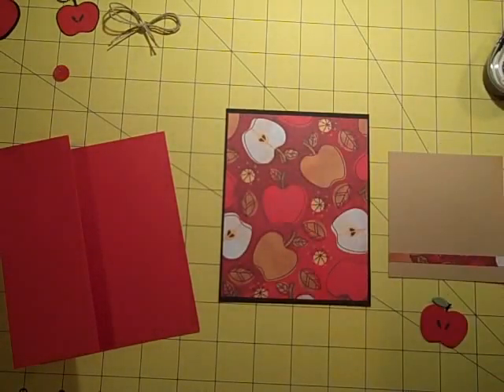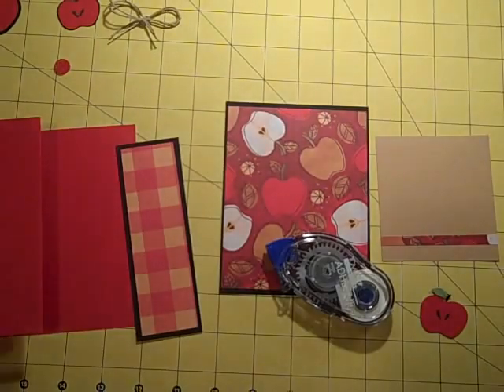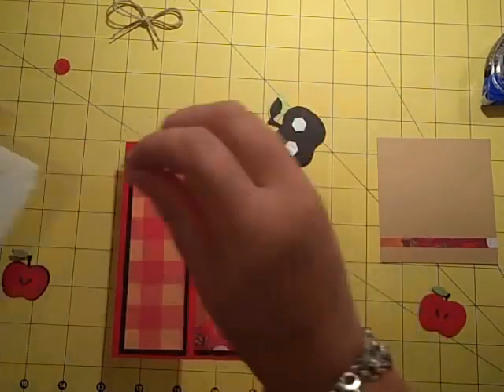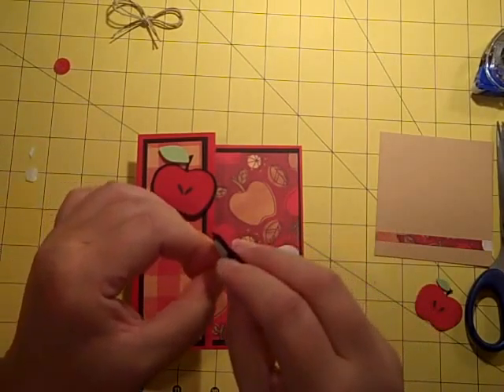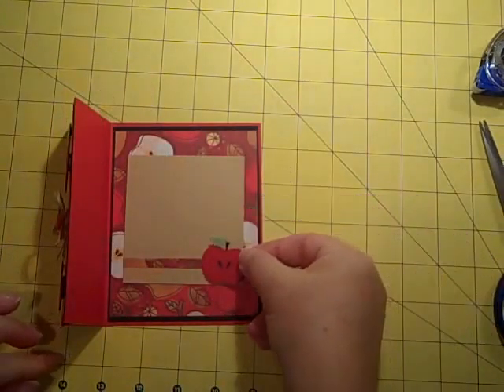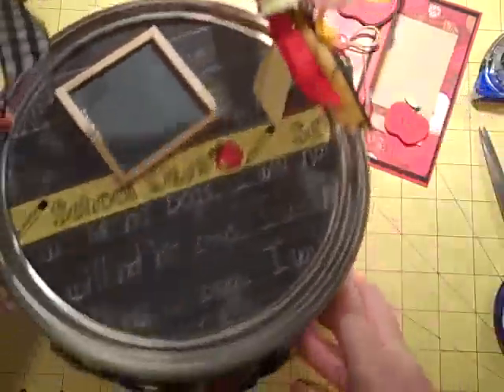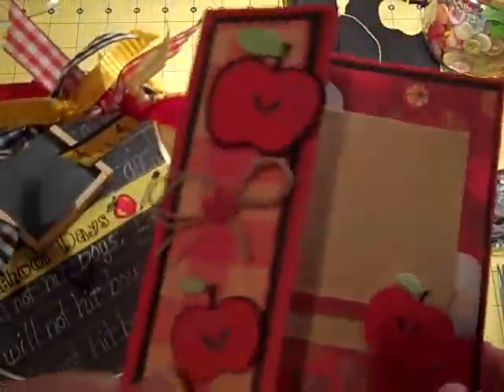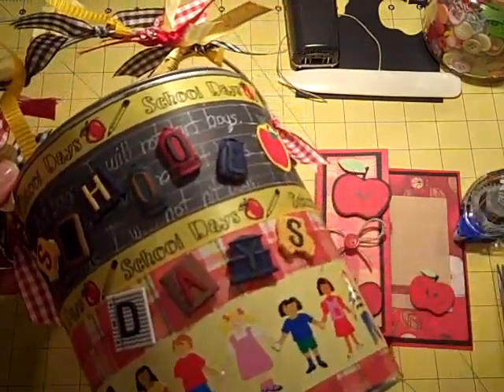Episode 167 Apple Fun Card & Altered Paint Can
I used Freshly Picked Cricut Cartridge on this darling card & I also altered a paint can that I picked up at Home Depot for just a few dollars.